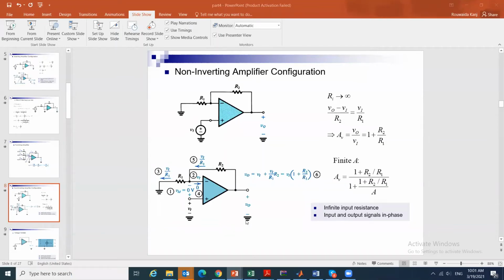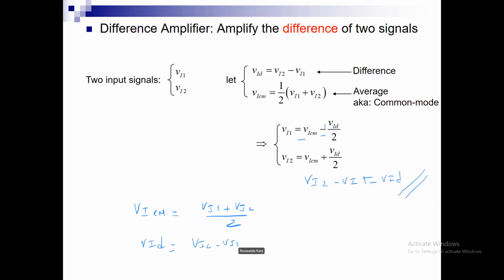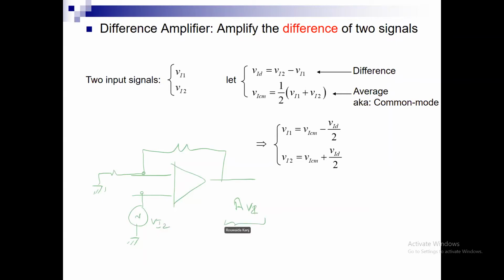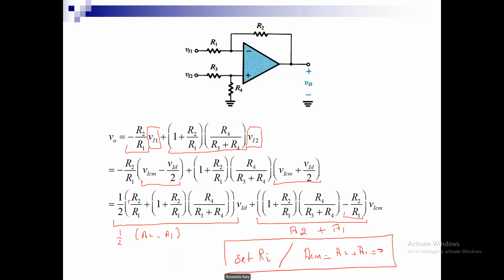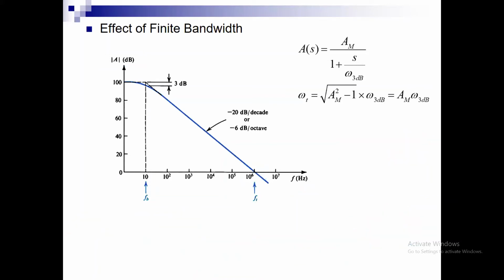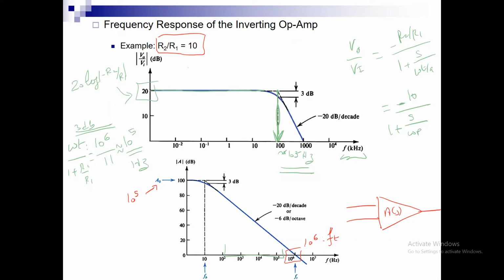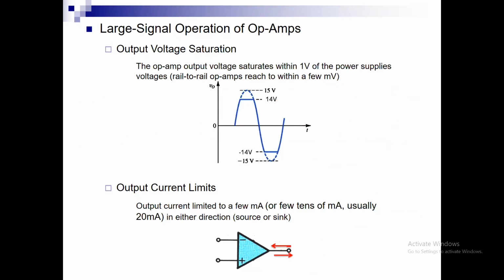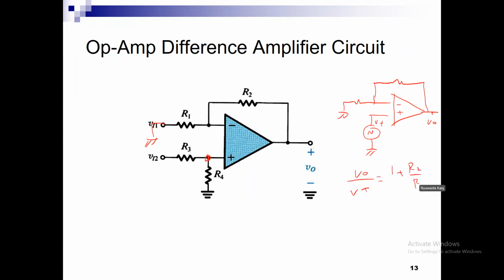Leacture 22 Op amp March 19